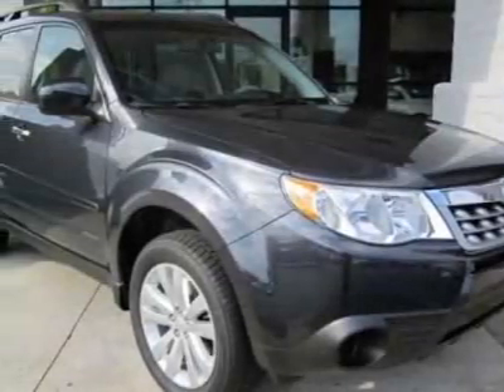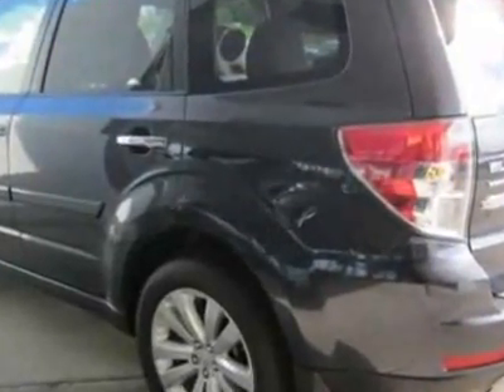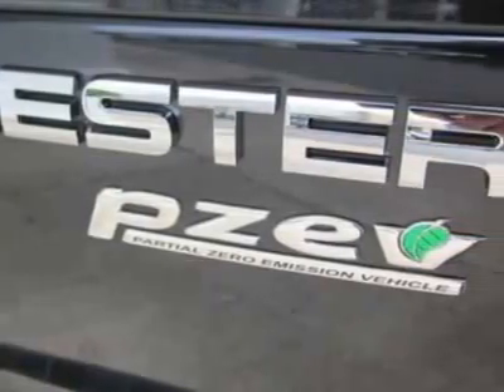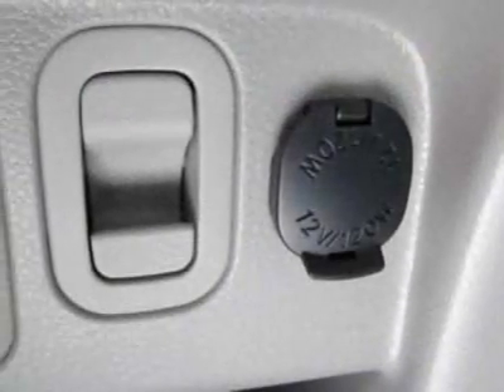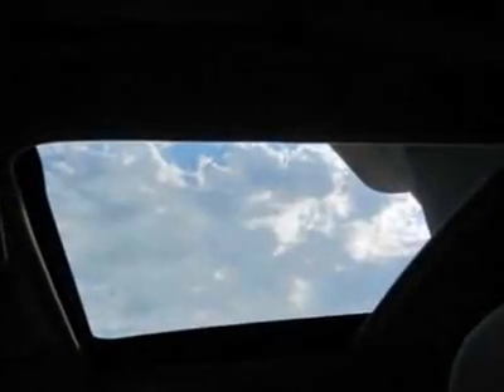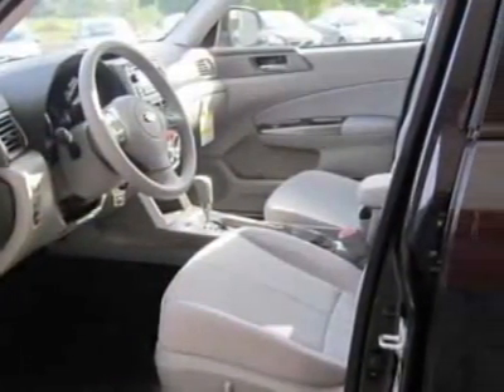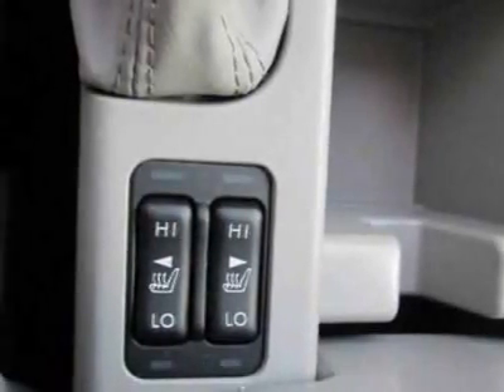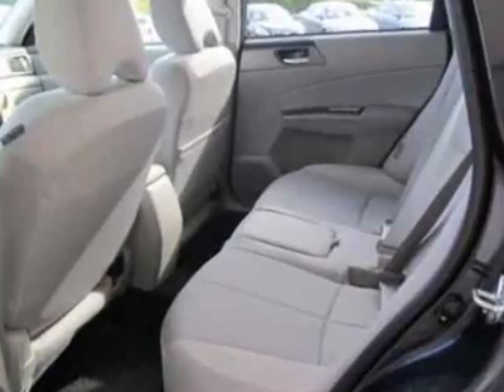2012 Subaru Forester 4dr Auto 2.5X Premium PZEV SUV - Franklin, TN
Darrell Waltrip, Franklin, TN - Subaru Forester 2.5X Premium Automatic